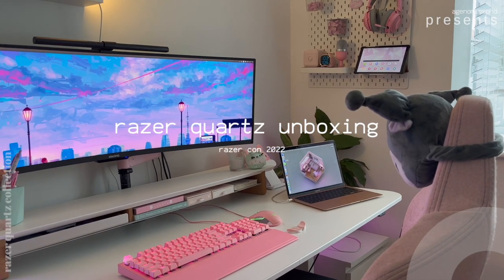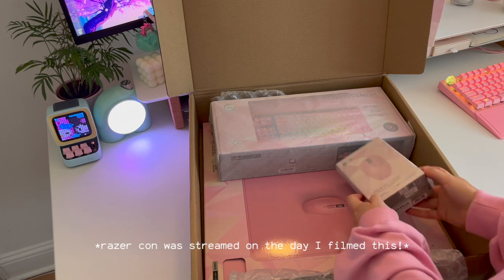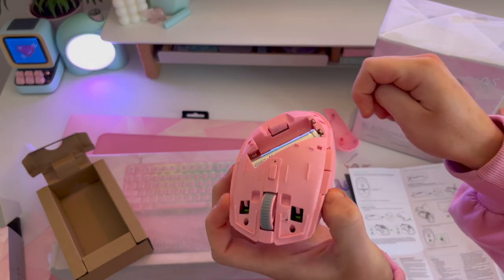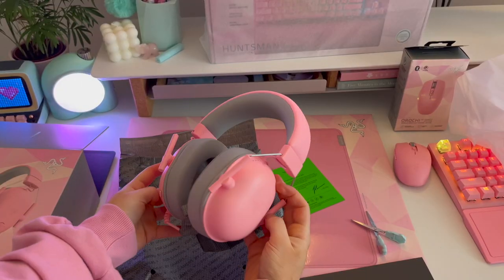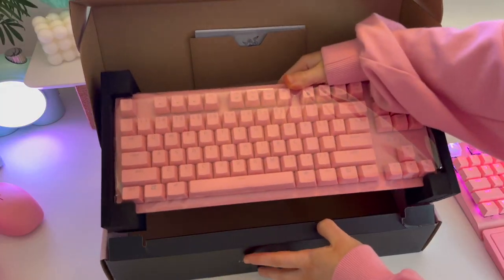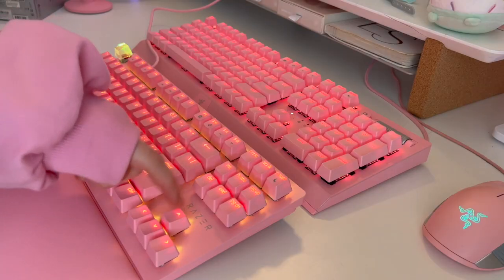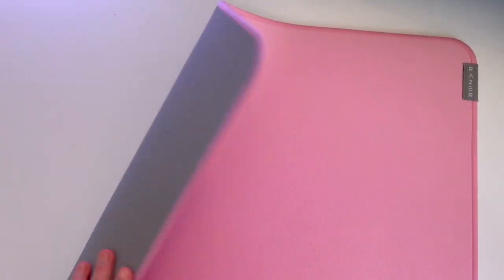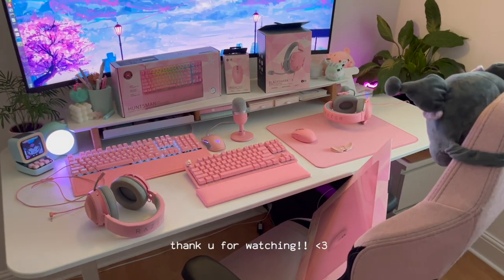new razer quartz 2022 products unboxing ~ set up upgrades ☁️💕 razer con 2022 releases...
new releases from razer con 2022☁️✨

timestamps 📟
00:00 | intro
01:14 | orochi wireless gaming mouse 🐁
02:15 | razer black shark v2 headset 🎧
03:40 | razer huntsman tenkeyless v2 quartz
05:26 | razer strider hybrid gaming mouse mat
06:20 | overview + conclusions

hope you enjoyed this unboxing, let me know if you have any questions about any of these products! ☁️

*kindly gifted by razer*

-tysm for watching, have an amazing + productive week -
: liv ♡